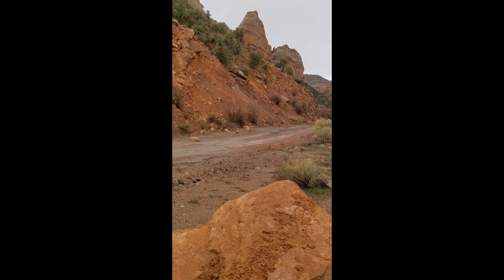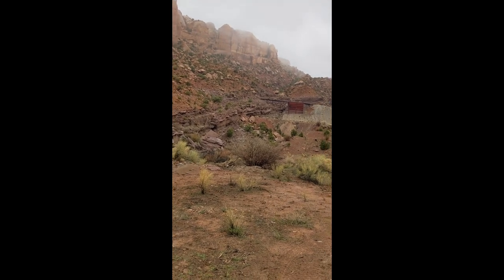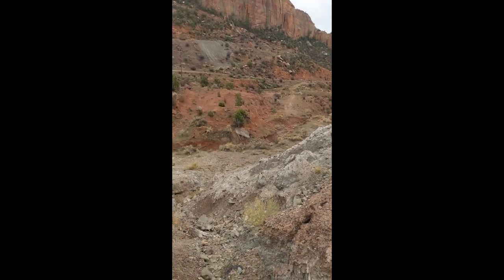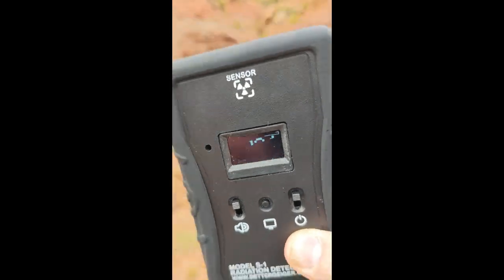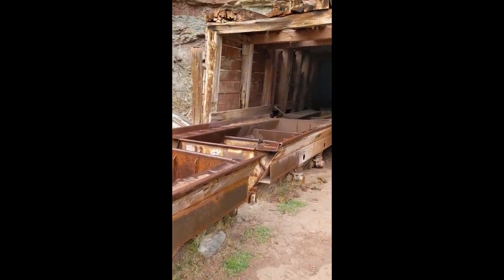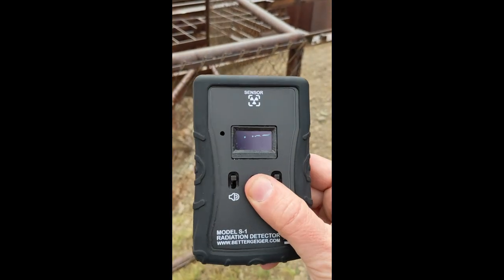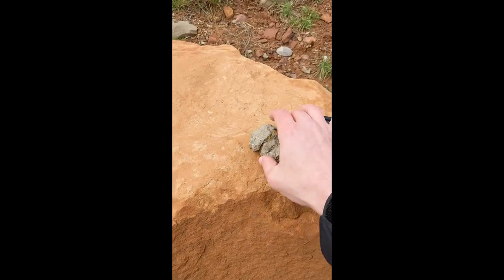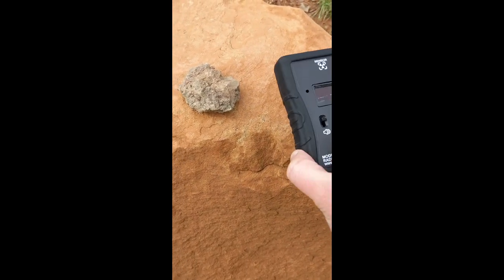Exploring an abandoned uranium mine - Mi Vida - with the Better Geiger S-1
I visited the infamous and influential Mi Vida mine in Utah, where Charles Steen made his fortune. I used the Better Geiger S-1 to check radiation levels and to identify some hot spots and pieces of uranium ore:

The radiation levels (dose rate) were generally quite high compared to normal but being there for a short time was not a health concern in the slightest. I'm sure the biggest hazard was those old crumbling roads in the rain with a front wheel drive minivan.

Sorry for not recording in landscape mode, this was just a quick and dirty video I made without giving any of it much thought.